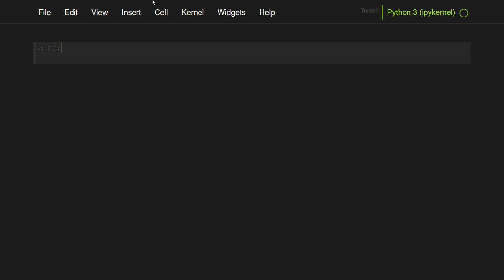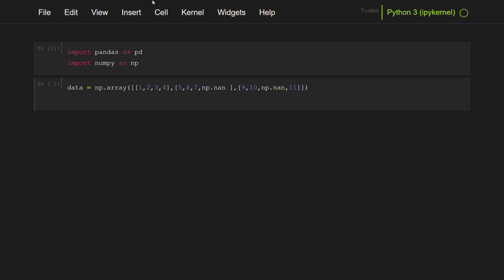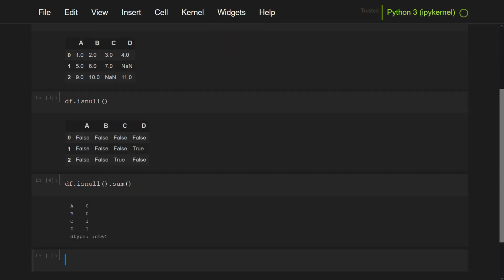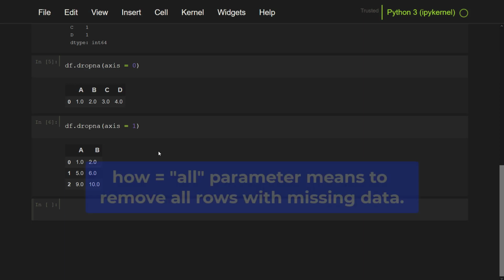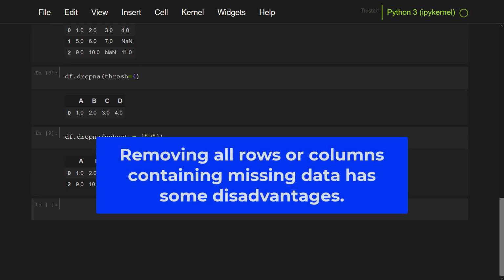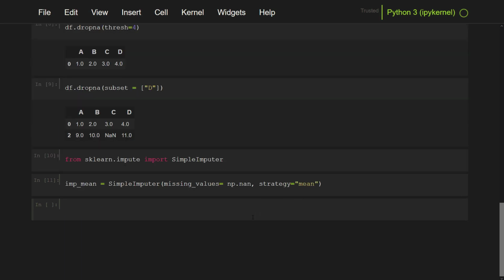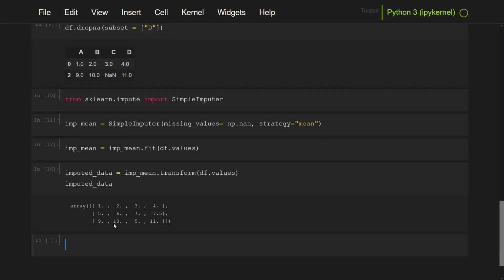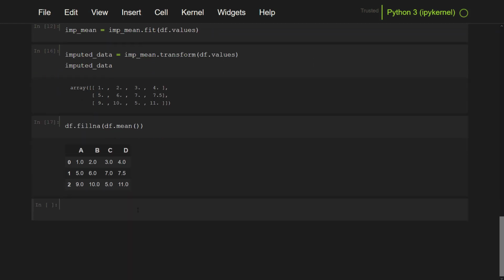MISSING DATA ANALYSIS using PYTHON 🔥 Data Science Tutorial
Missing data analysis with scikit learn & pandas | Data science tutorial  | Machine learning & Deep learning & AI with python

In this short video, I talk about missing data using scikit learn and pandas libraries

--- Tirendaz Academy ---